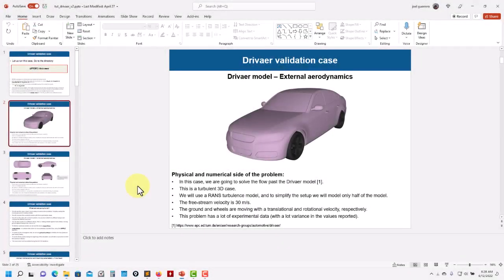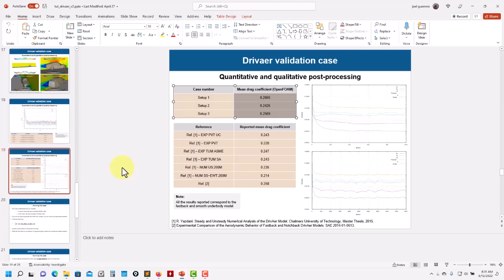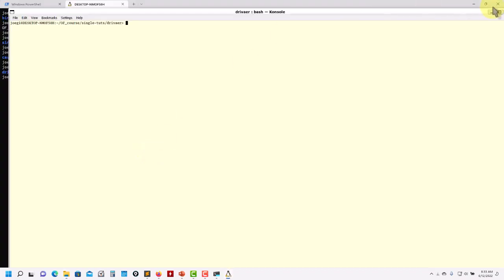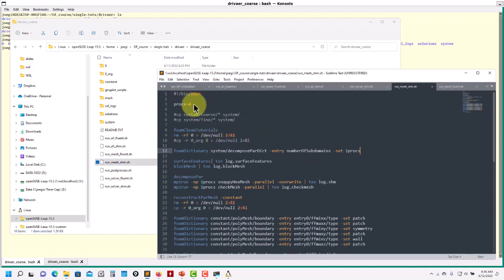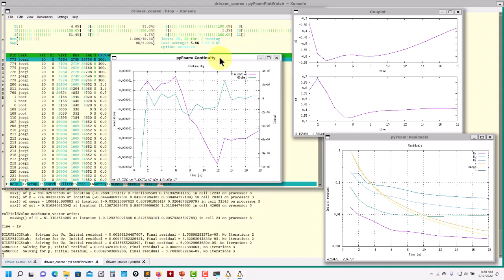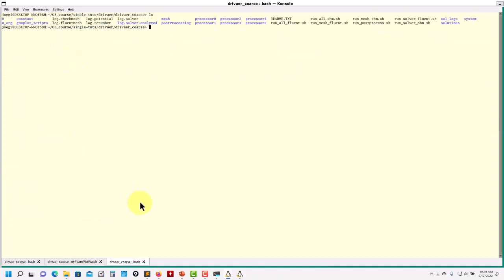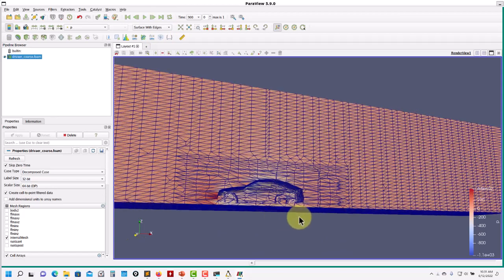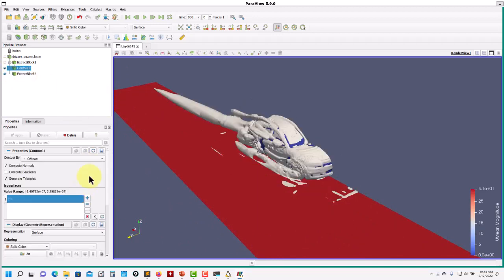7. Running OpenFOAM in WSL - Benchmark case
In this video we test the performance of OpenFOAM in WSL.
Back in 2022

The testcase is the Drivaer benchmark model and we used OpenFOAM 9.

The steps described in this video are valid with Windows 11 and WSL 2.